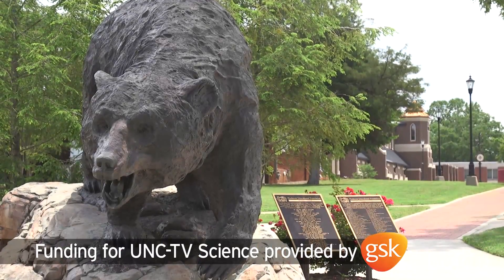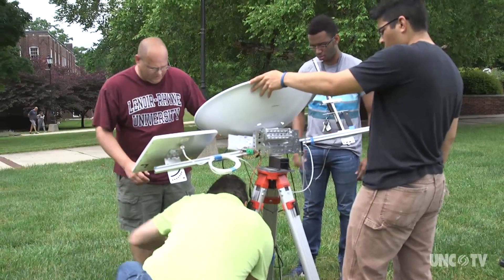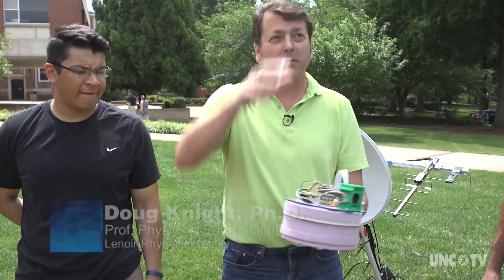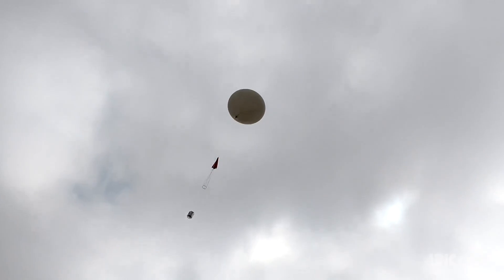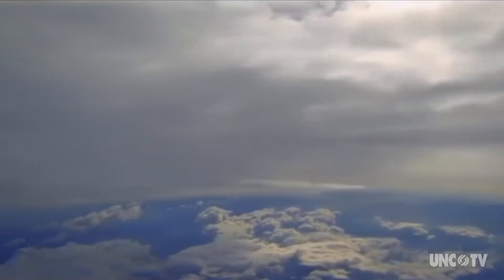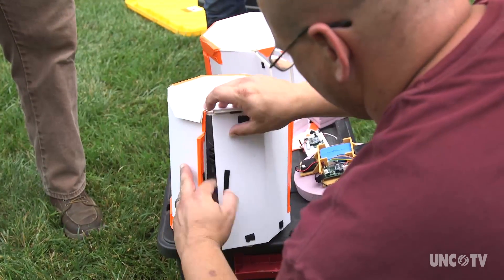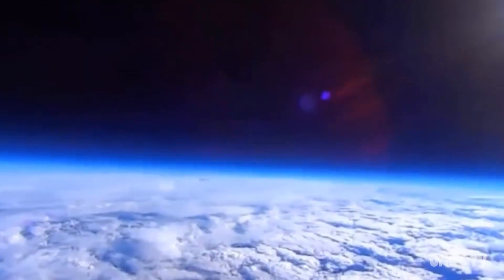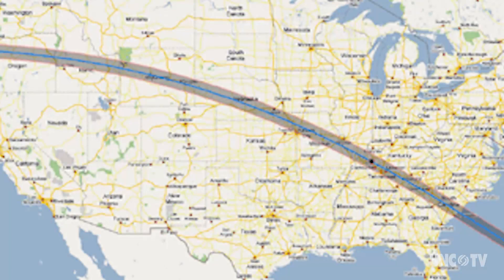Students Launch Balloon to Study Edge of Space | Sci NC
Students at Lenoir Rhyne University join a NASA program to launch high altitude balloons that will capture images and data from above the atmosphere during the total solar eclipse